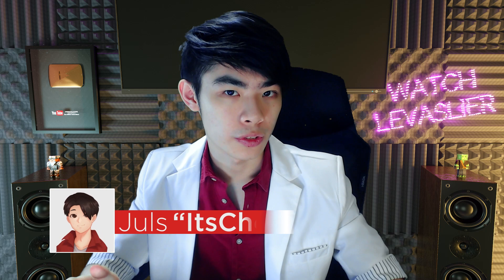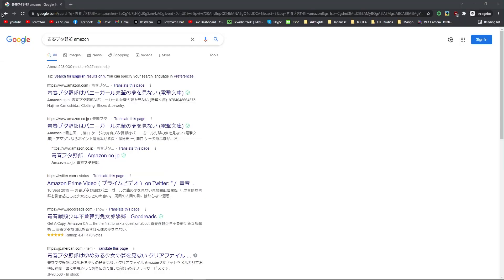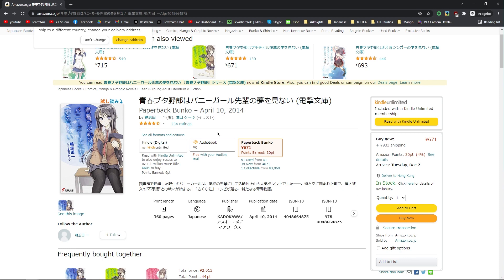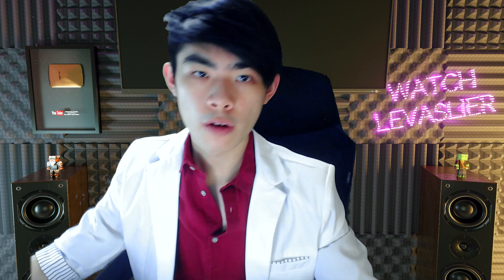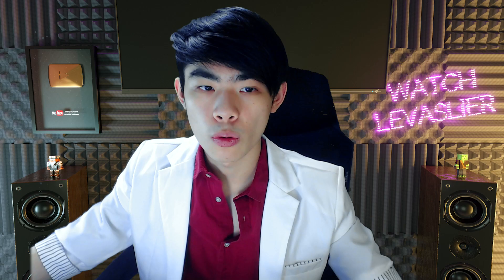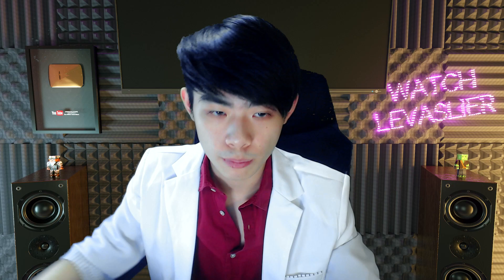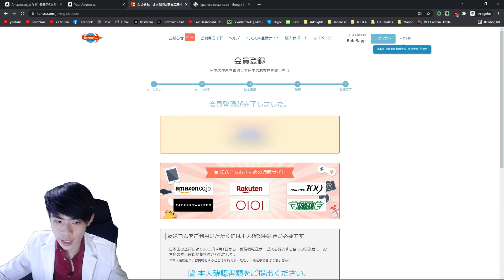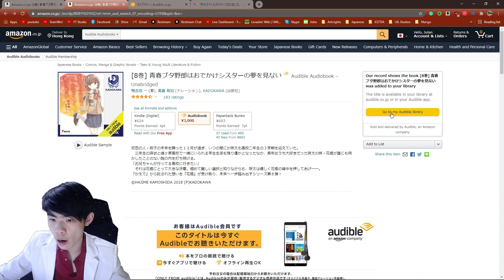How to Easily Get FREE Japanese Audiobooks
Audiobooks are a great way of learning Japanese as, in Matt vs Japan's words, "Audiobooks are the most pure form of Japanese". Not only does this train your reading skills if you have the book itself, but it also trains your listening and comprehension skills too.

🎬 Timestamps:
00:00 Introduction
0:44 How to find your light novel
2:07 Creating your Amazon JP account
3:30 How to get a Japanese address
4:38 How to use your Japanese address
5:39 Claim your free audiobook